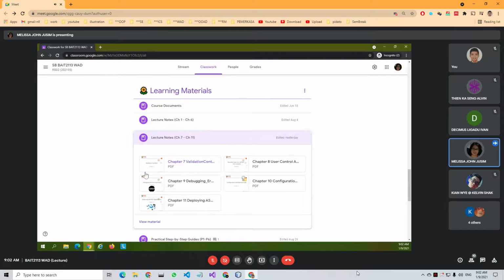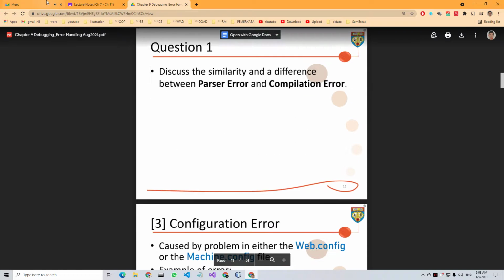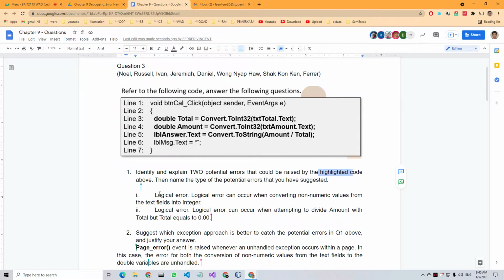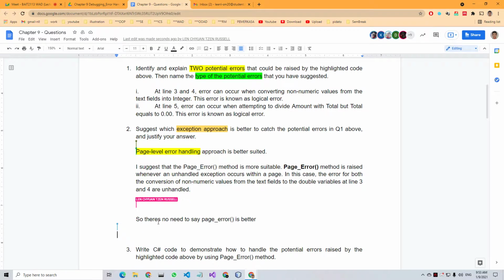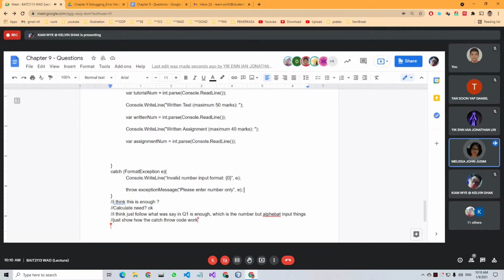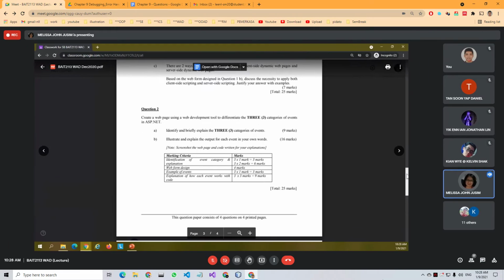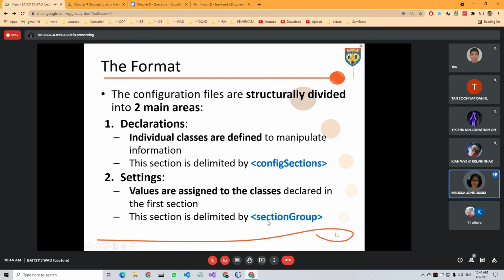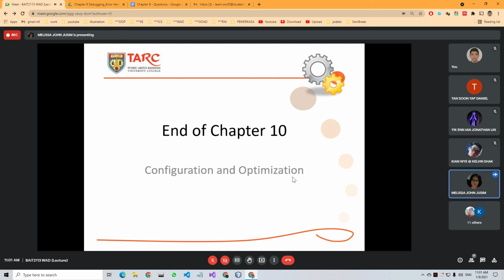WAD Chapter 9 Debugging_Error Handling Aug2021 (1.9.2021)